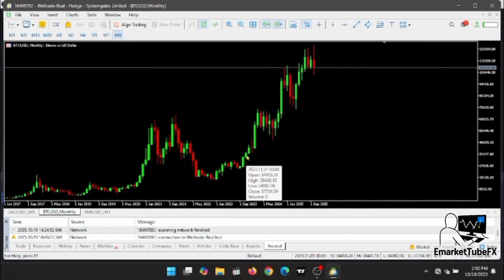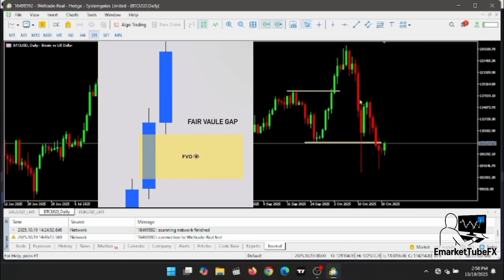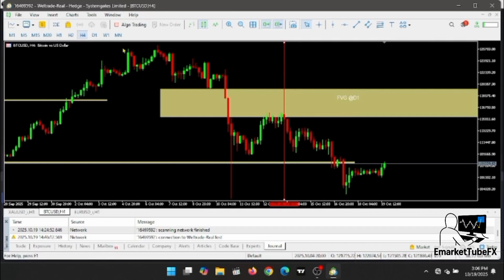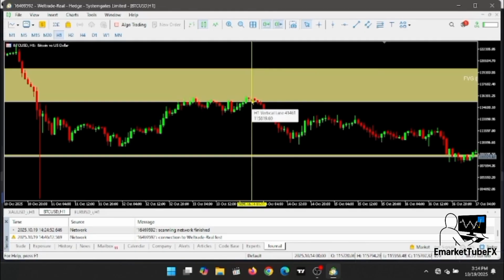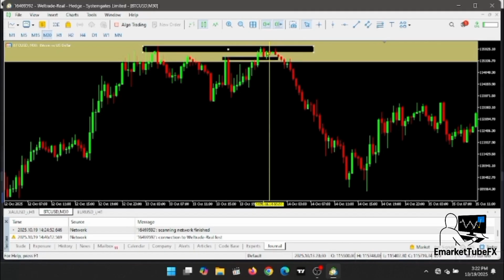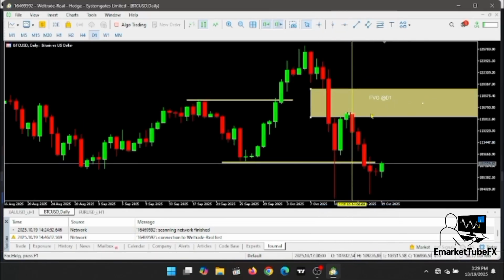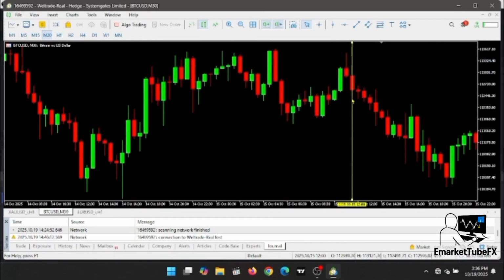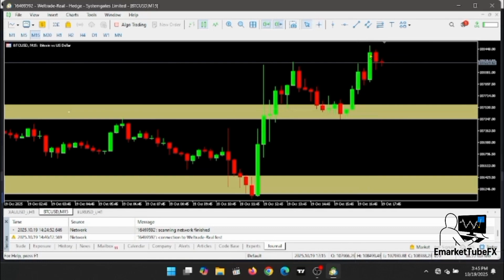Top Down Analysis in Forex | Using FVG Trading Strategy ( Step By Step Guide for Beginners )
Learn Top Down Analysis in Forex the right way! In this video, I break down the market step-by-step so beginners can clearly understand how to do top down analysis in forex—from higher timeframes to lower timeframes. You’ll also learn how to use the FVG trading strategy to identify high-probability setups. Perfect for traders who want clarity, confidence, and consistency in their market approach.
Watch, learn, and level up your trading!

The unstoppable train😂💪🏻
Join me and take your trading journey to the next level! 🚀📈
Free Forex Education, Analysis & Signals @E-marketTubeFX
Follow me on: